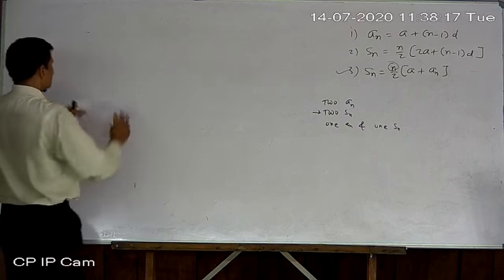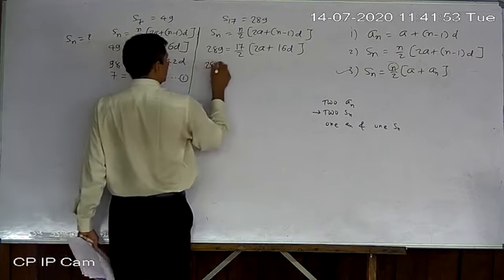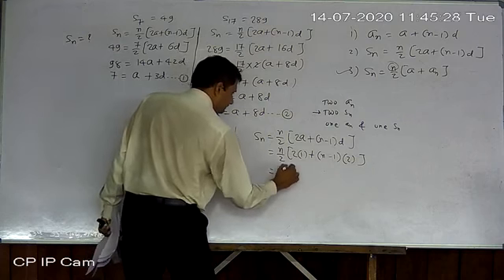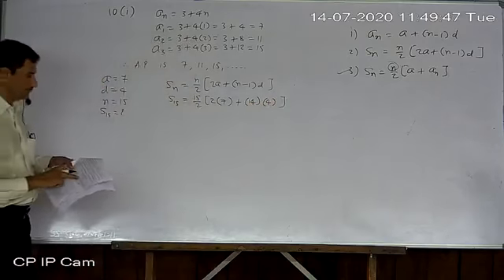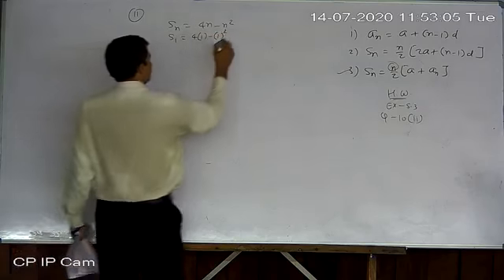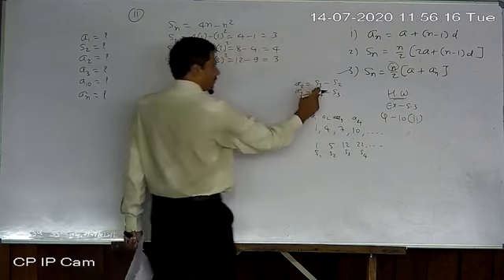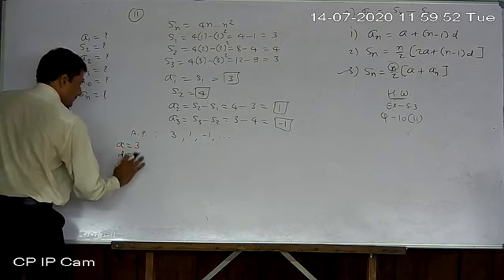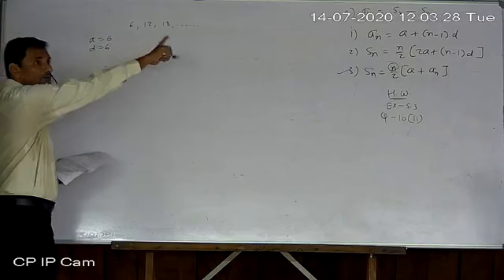STD 10TH SUB-MATHS P-28 DT-06.08.2020